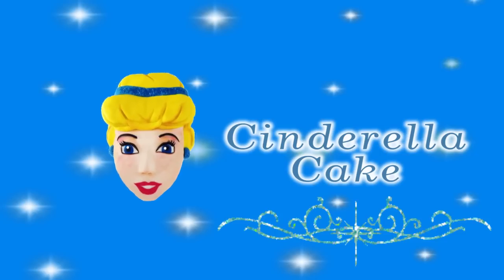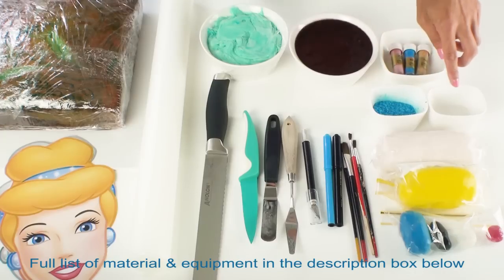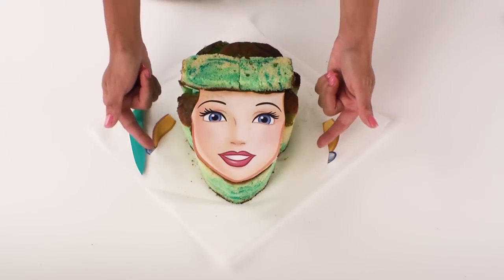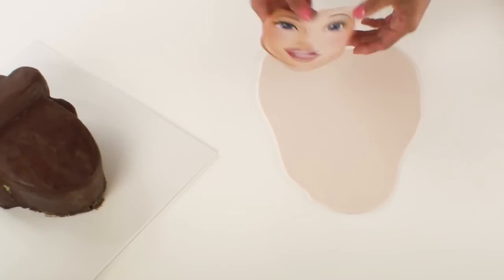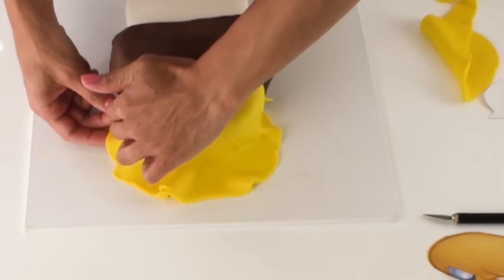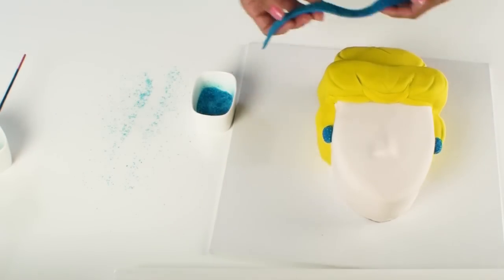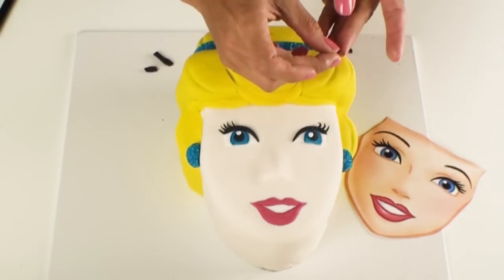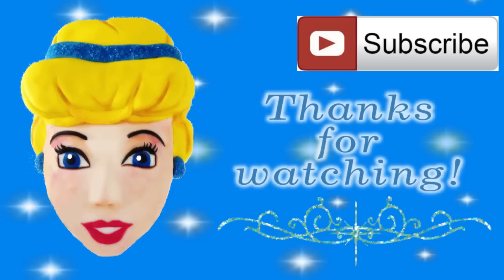How to make a Cinderella Cake from Creative Cakes by Sharon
Here's my Cinderella cake! A classic Disney beauty & a favorite Princess for many!  Now you can create your very own Cinderella cake at home for your next Princess party!

Materials used :
10" square cake
14" square cake board
1 cup buttercream frosting
3/4 cup chocolate ganache
400g yellow fondant
200g skin toned fondant
100g blue fondant
15g each of white, black & deep pink fondant
water
blue sanding sugar
petal/lustre dust (I used cream, pink & blue)
x-acto blade
fondant rolling pin
serrated knife
knife
scissors
palette knife
off-set spatula
several fluffy paint brushes